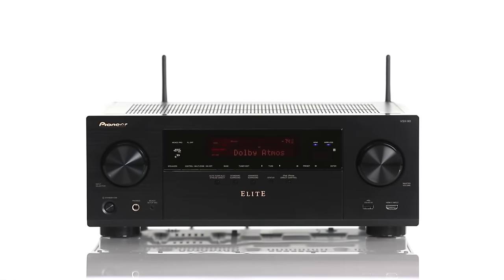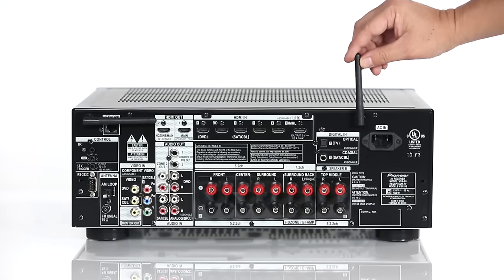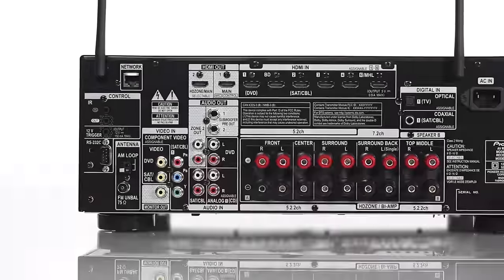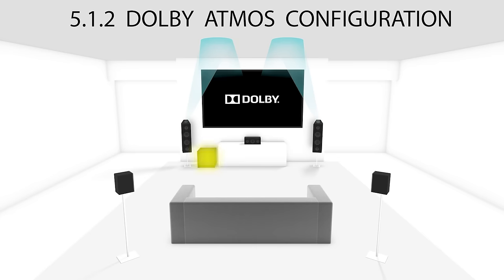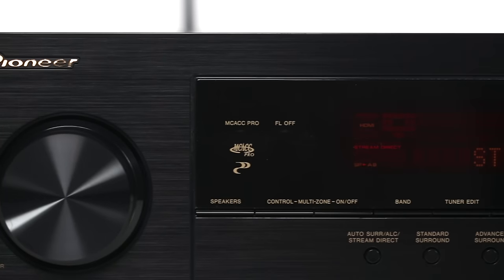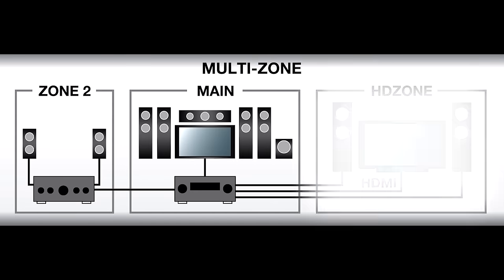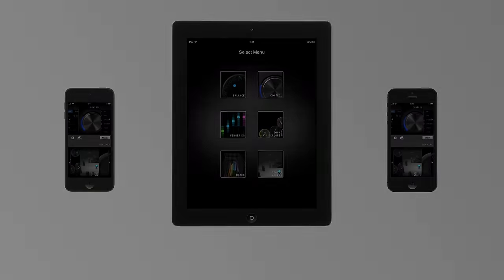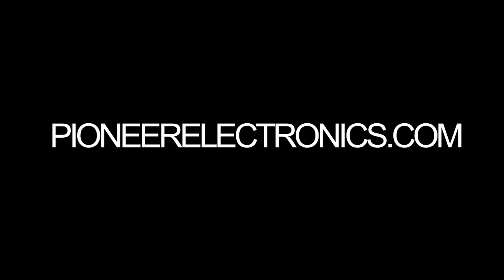Elite VSX-90 AV Receiver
7.2-Channel AV receiver featuring Dolby ATMOS®, Ultra HD (4K/60P 4:4:4) Pass-through, Gapless Playback, Dual Subwoofer Preout, and
Spotify Ready®